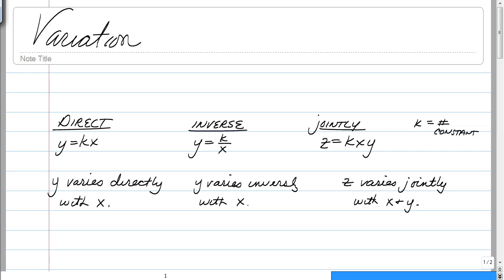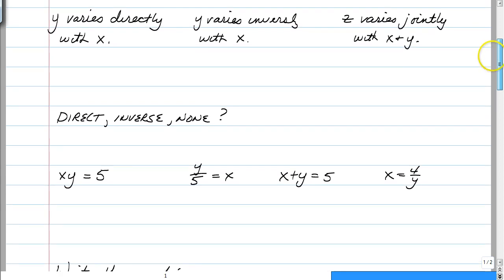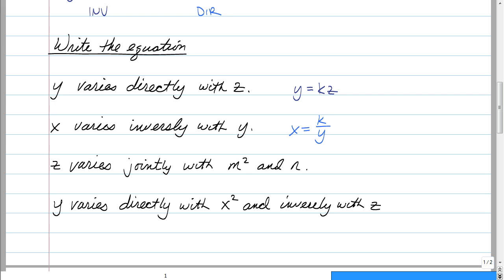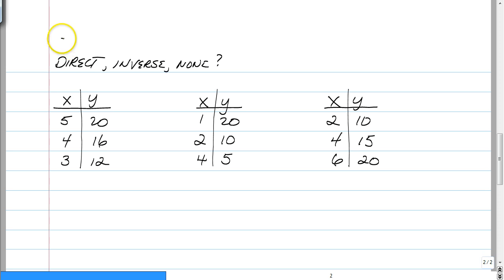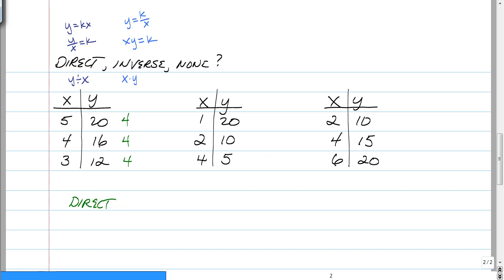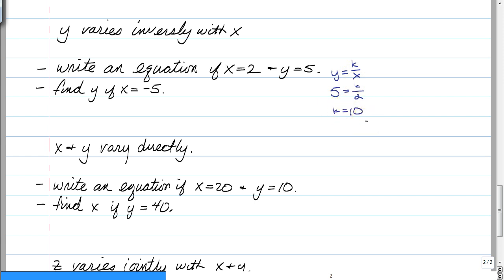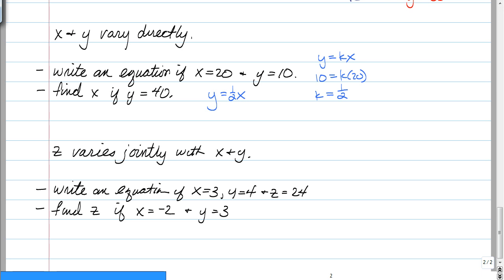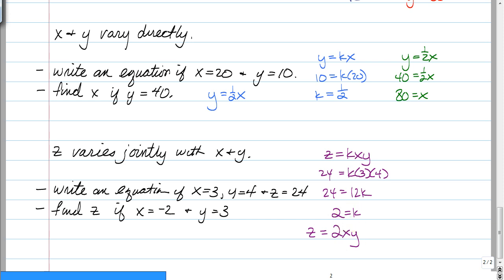NotesD6A2TC9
Direct, Inverse, Joint Variation